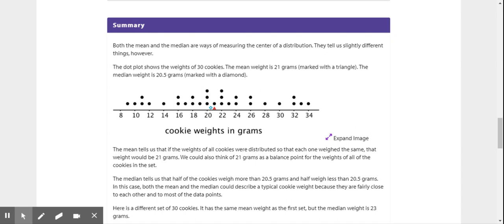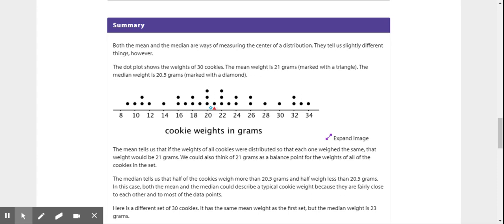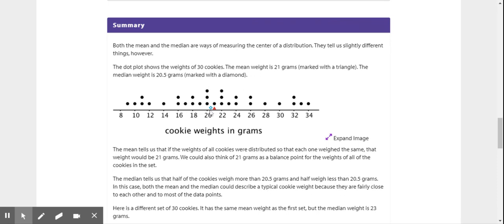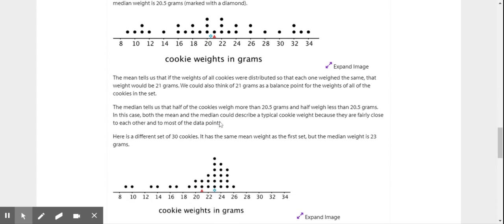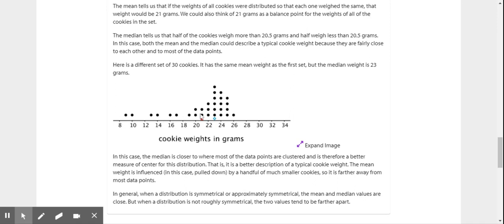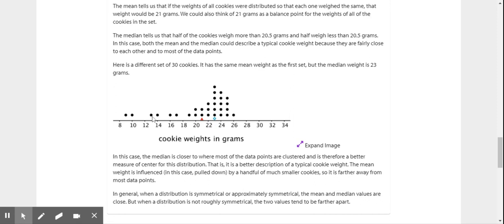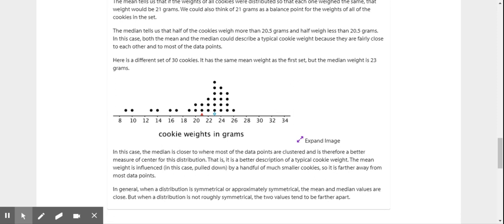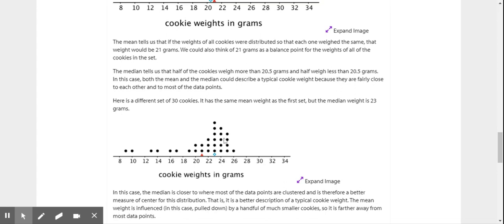Lesson 14 - Summary